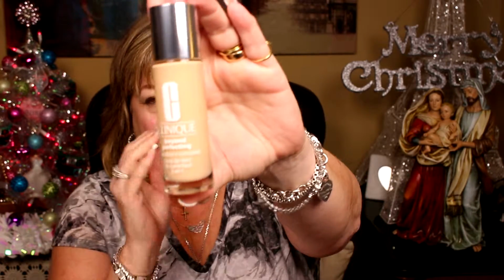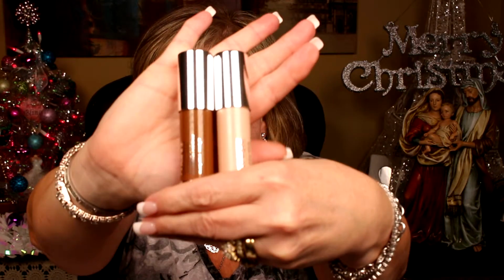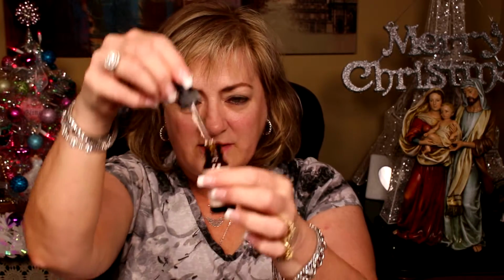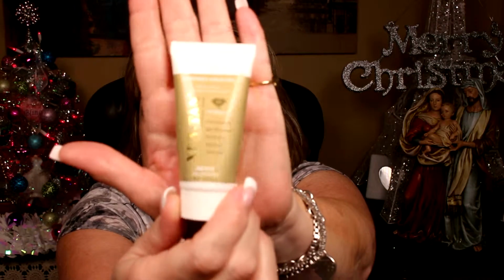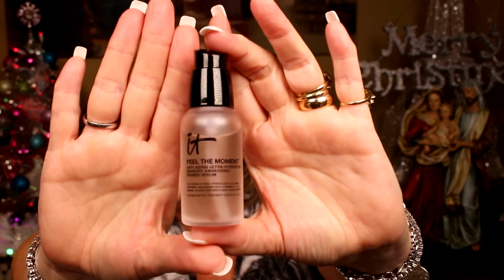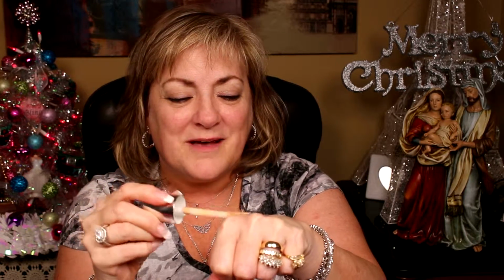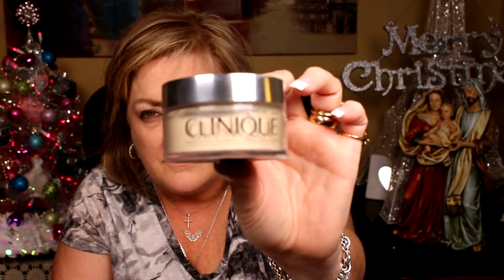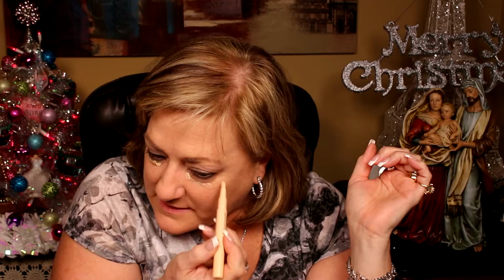GET READY WITH ME CLINIQUE PART 1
Using my new Clinique products in a 'Get Ready With Me' tutorial. I haven't slept well lately so looking fresh will be a challenge! Let's see how good it works!!